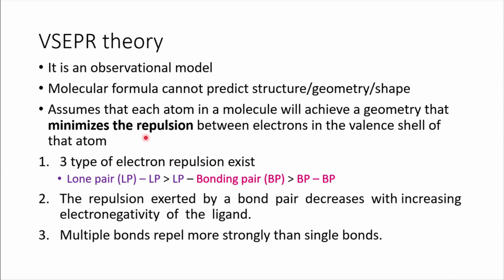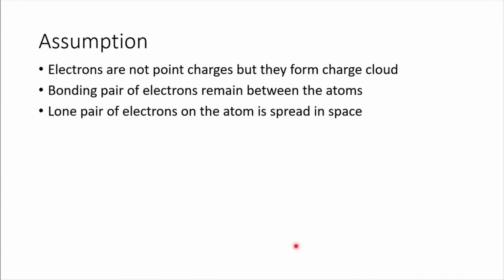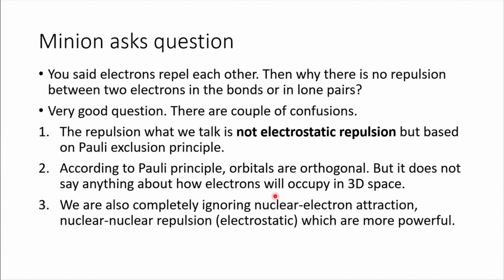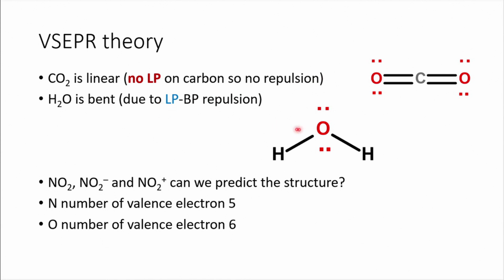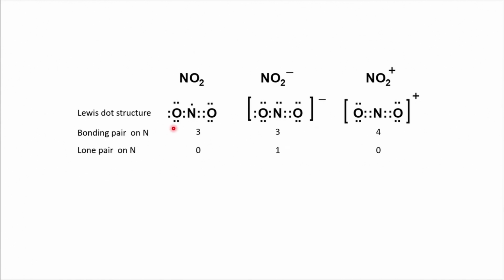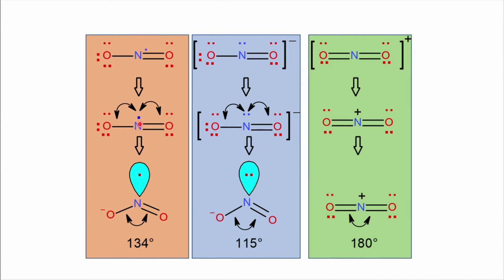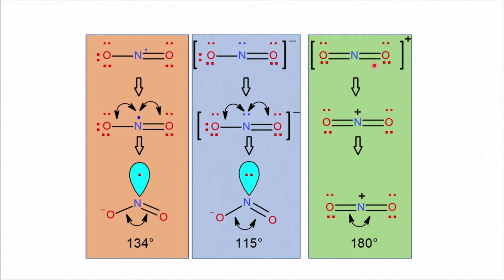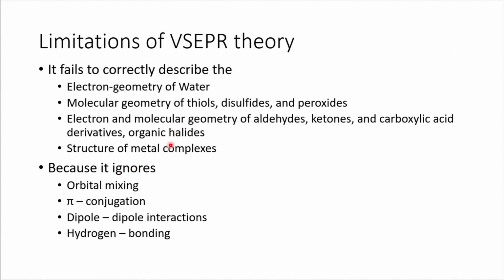W1M3 B VSEPR theory